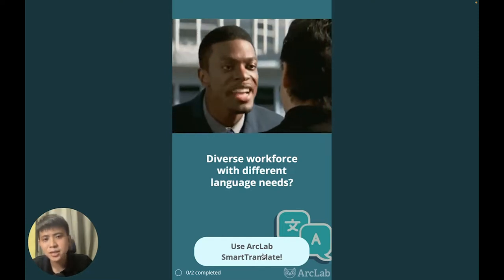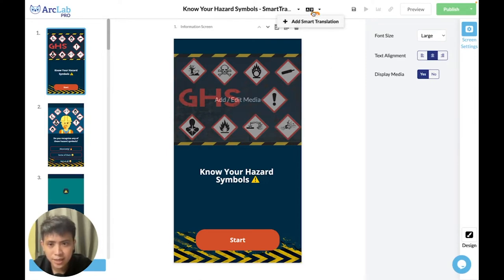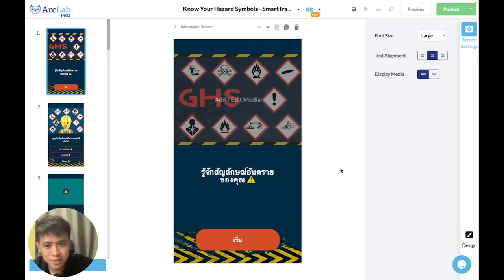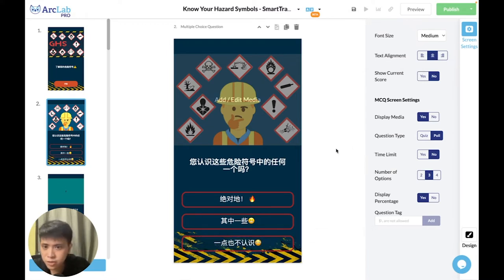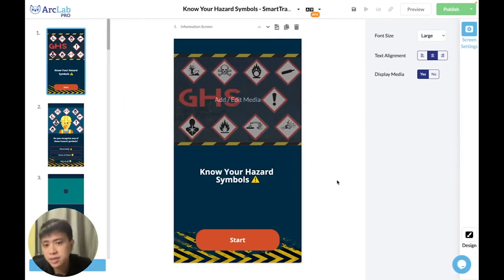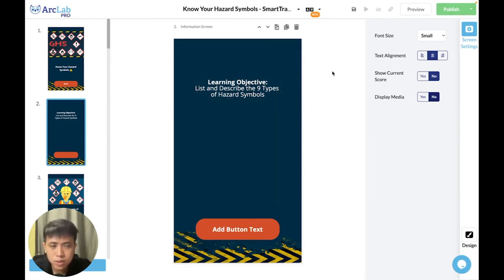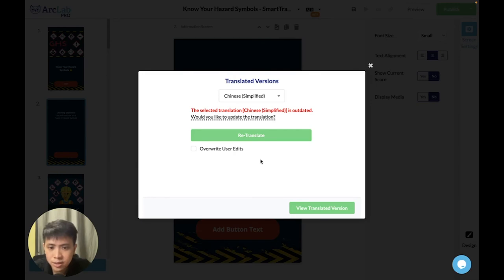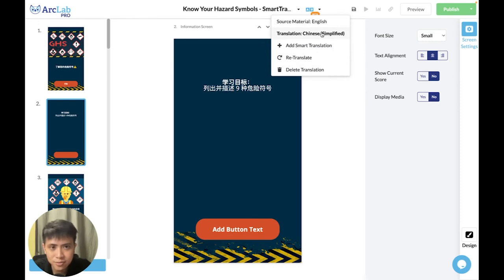How to Translate Workforce Training Fast with ArcLab SmartTranslate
Learn how to use ArcLab SmartTranslate for multilingual workforce training.

Translate learning content so employees can access important onboarding and training in a language they understand.